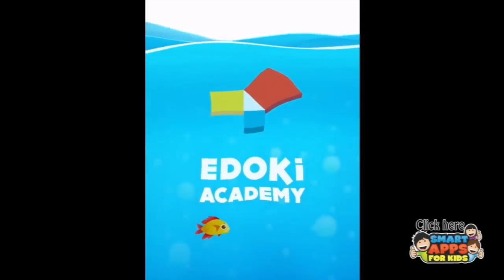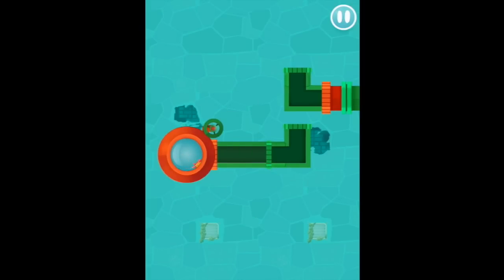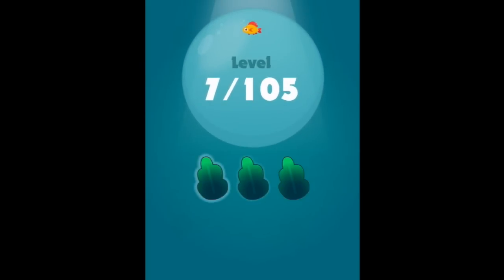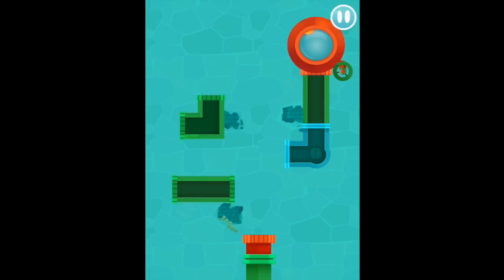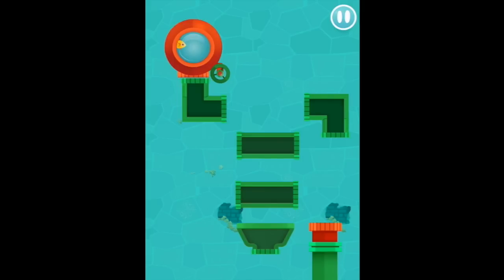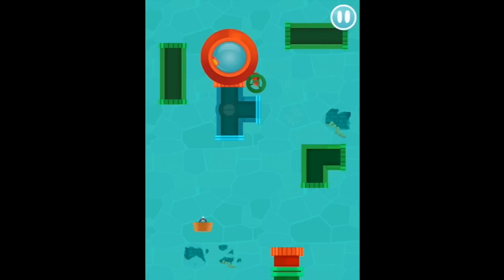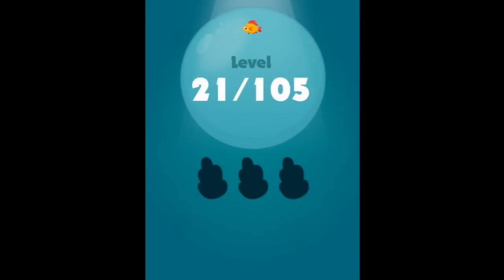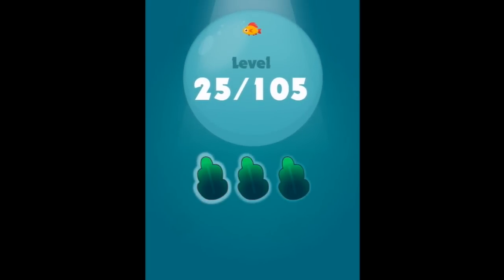Busy Water - iPad app demo for kids - Ellie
Does your child love to play with water? Well, now he can do it without making a huge mess!

Busy Water is a critical thinking puzzle game based on amazing water physics. The objective: use pipes, spray, paddle wheels and blocks to help Archie the fish get back to his tank.

Each level has multiple solutions developing creativity as well as logic and reasoning. Thinkoutsidethetank !

Features:
- 100+ challenging levels with multiple pathways
- A unique “Build Mode” to create an endless possibility of levels to be shared with your friends.
- A dozen accessories to freeze, heat, jetstream water